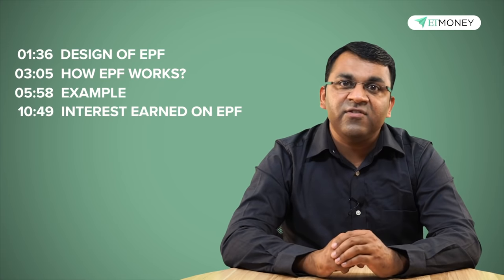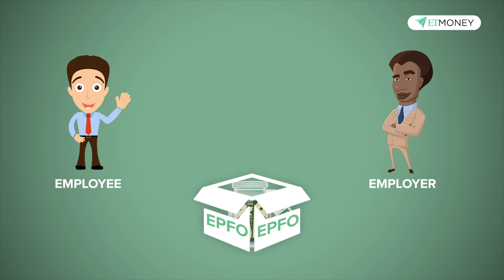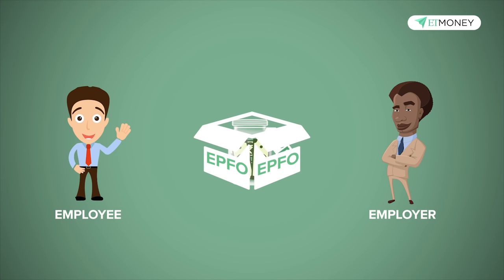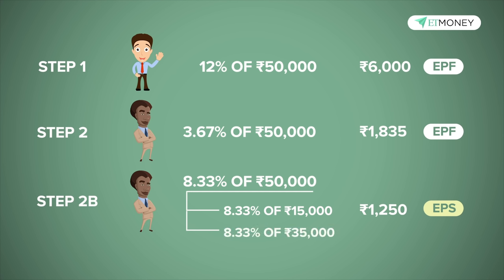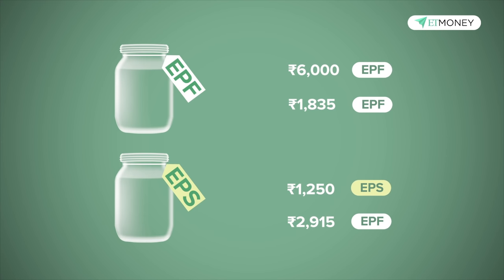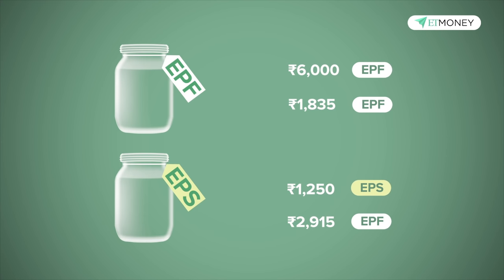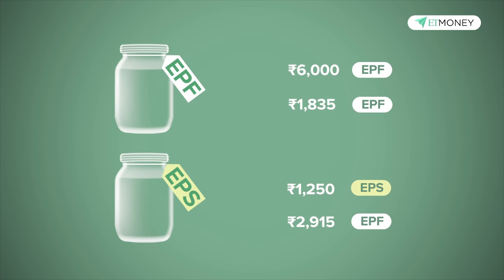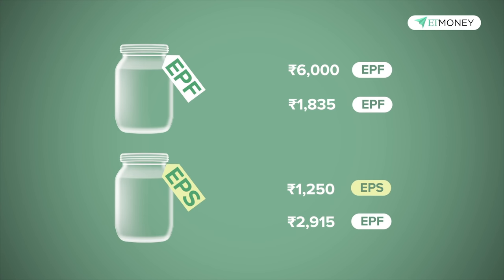Employee Provident Fund (EPF) - How it works | Interest Rate | Withdrawal Rules | Budget | ETMONEY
EPF or the Employee Provident Fund is perhaps the most multi-dexterous of all available financial products as it serves four functions - 1. Grows wealth, 2. Offers pension, 3. Has in-built insurance and 4. Saves taxes. And all this in addition to giving excellent interest rates of 8.50% at minimal risk.

 In this video, ETMONEY’s Shankar Nath does a detailed round-up on this quintessential financial product on which many people know very little about.